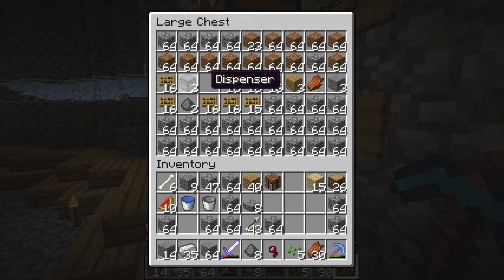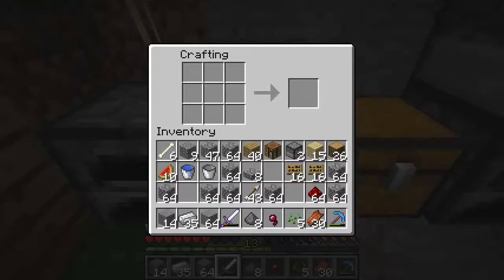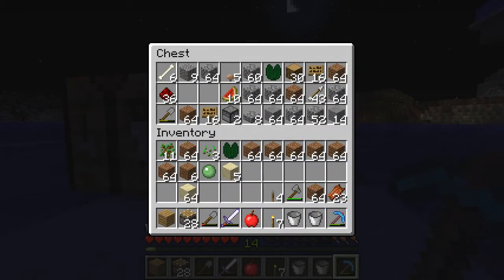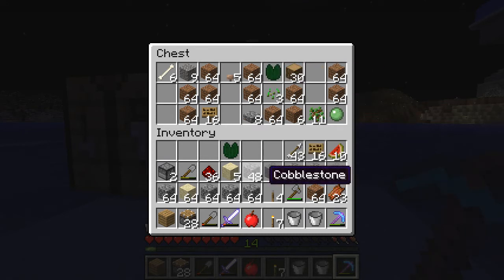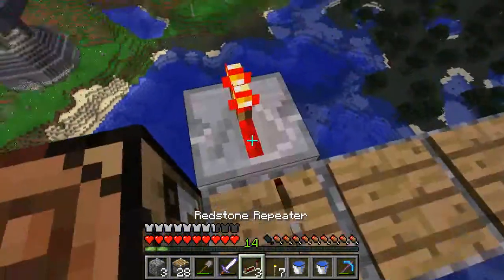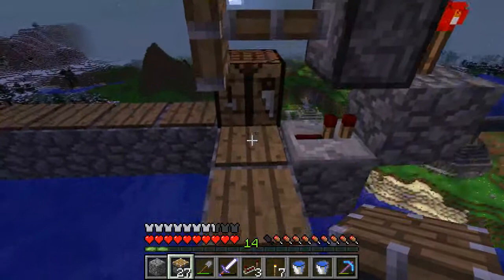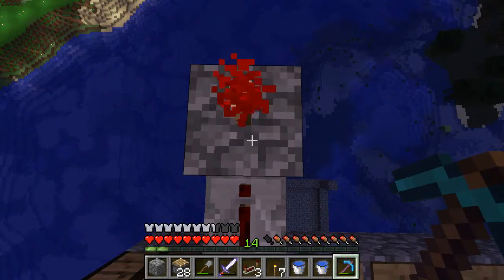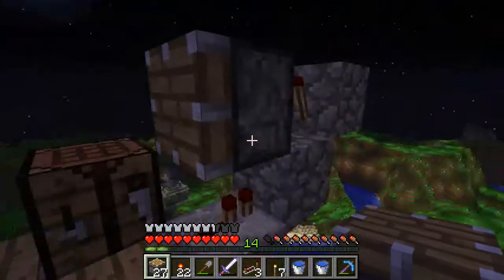Gopi's Builds EP 29: Piston-Powered Mob Masher!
Welcome back to another episode of Gopi's Builds, today we start up our next mob-farm!